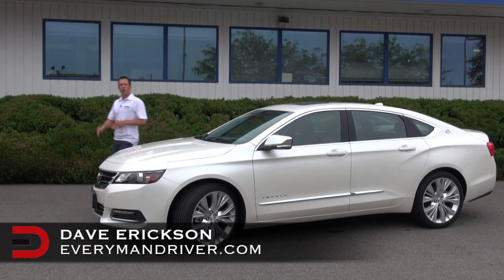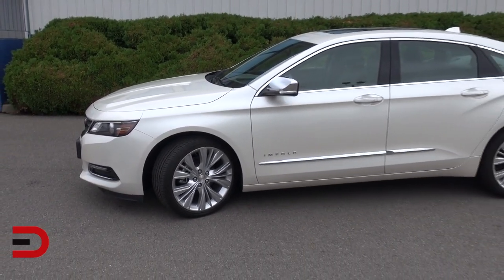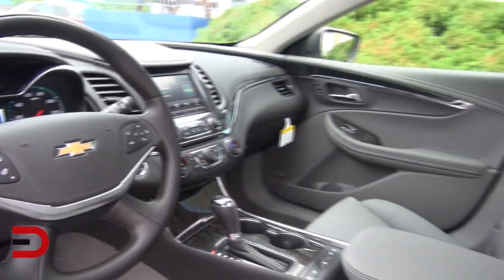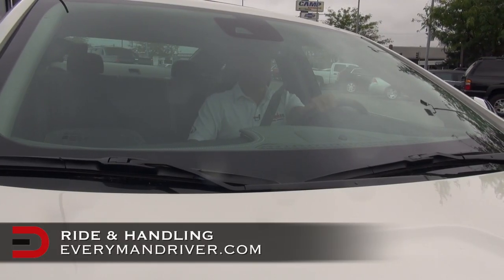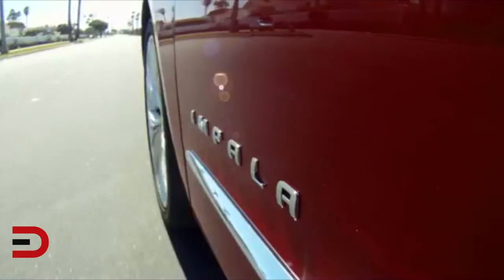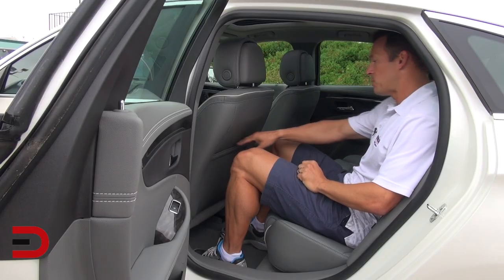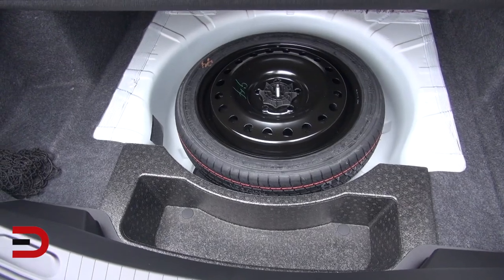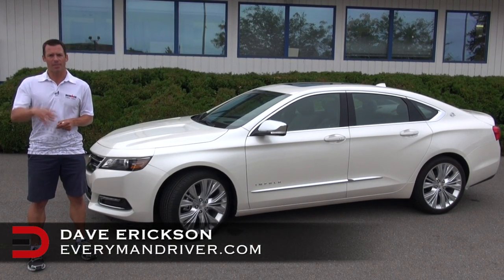Here's the 2014 Chevrolet Impala Review on Everyman Driver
DJI Mavic Pro 4k Quadcopter Aerial Drone: